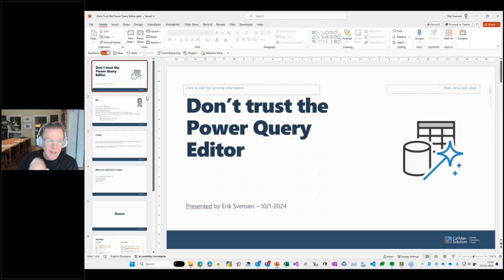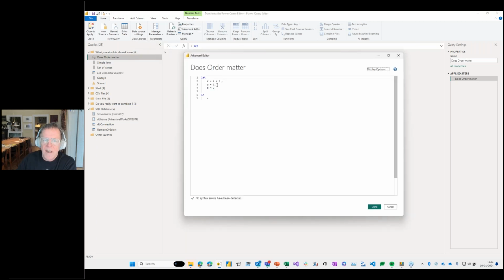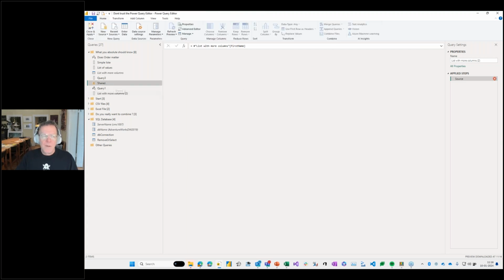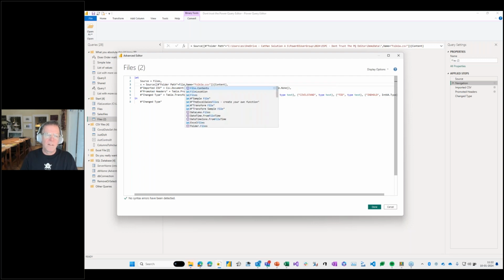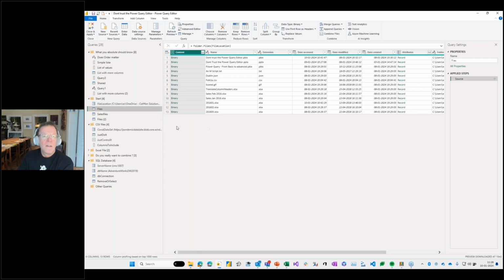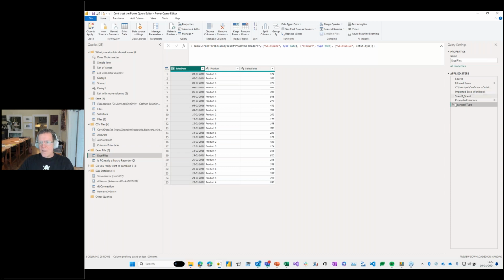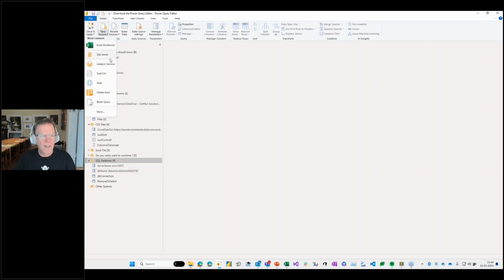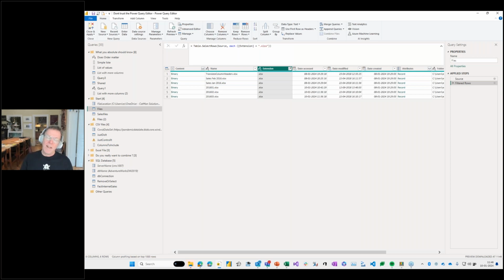Understanding the Power Query Editor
This webinar focuses on enhancing your understanding and control of the Power Query editor, which is a crucial tool for transforming and importing data into your Power BI model. While the Power Query editor is powerful, there are instances where it may not behave exactly as desired.